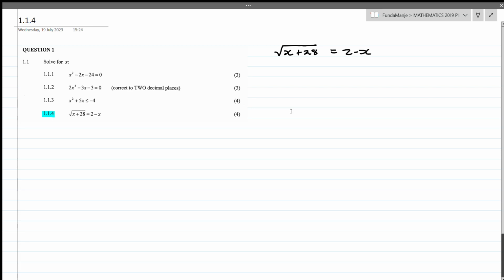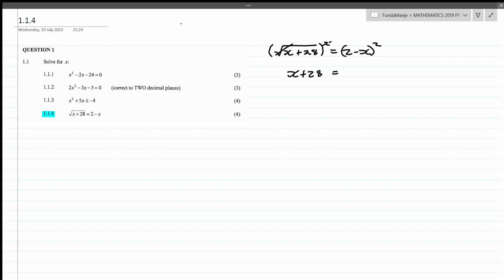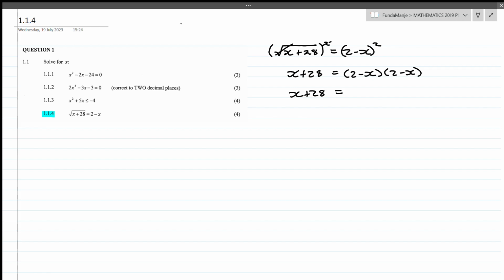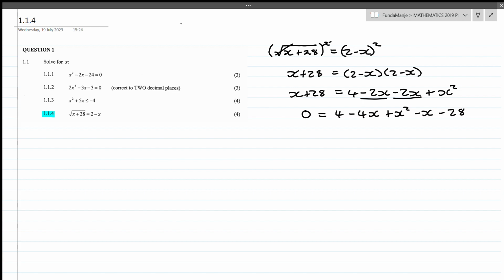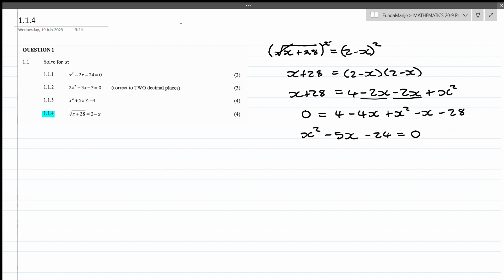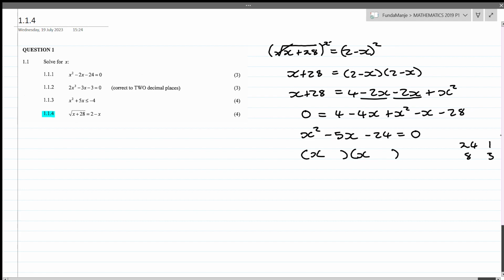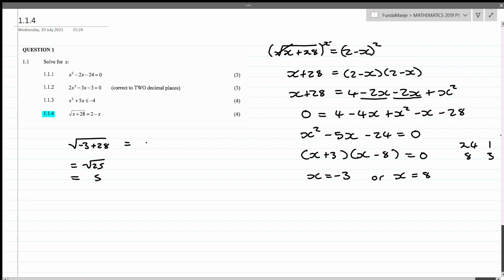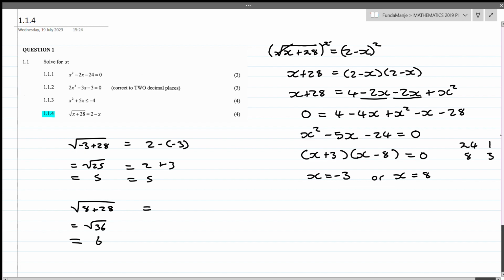Question 1.1.4 Paper One 2021 - (NSC) Mathematics Matric Final Exam Paper, (South Africa)